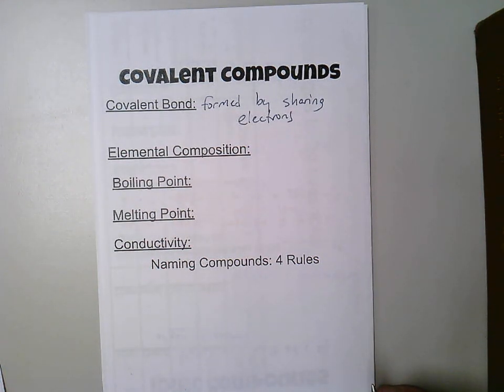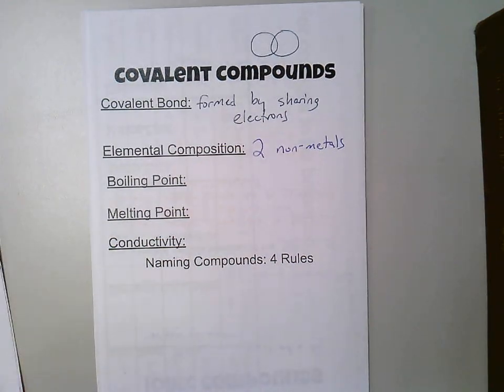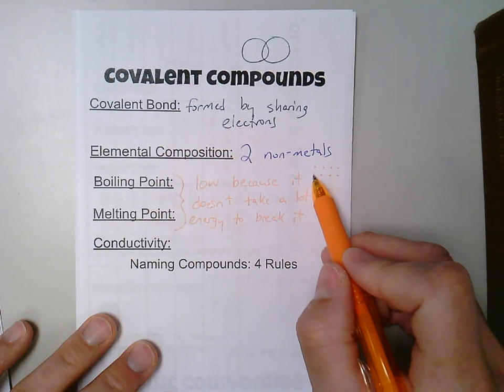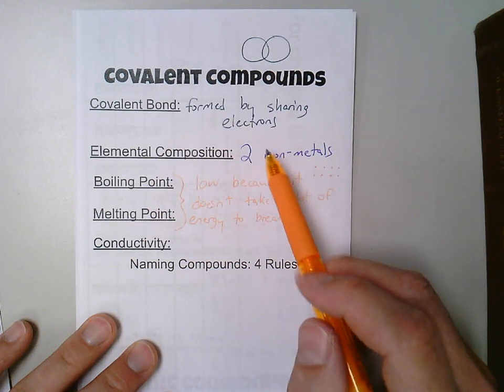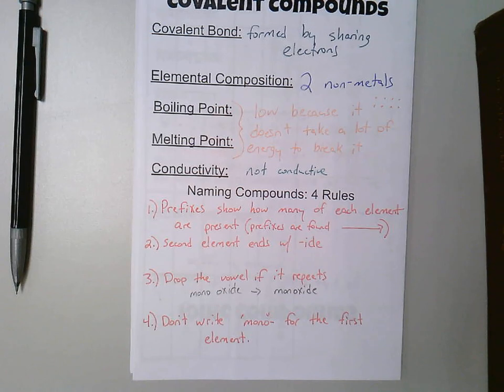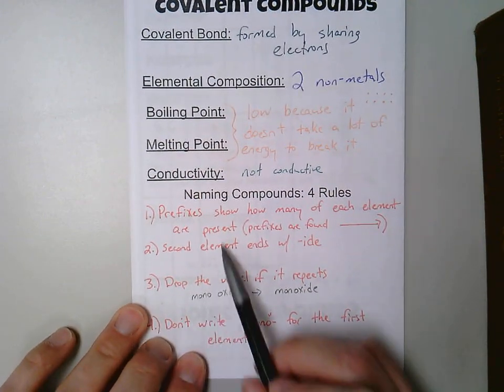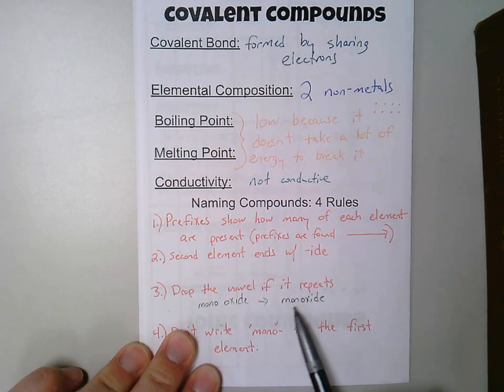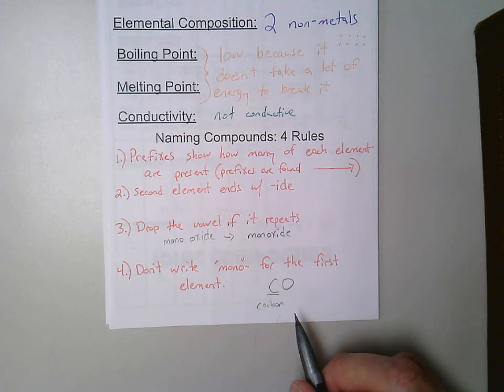Covalent Compounds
Notes for Covalent Compounds